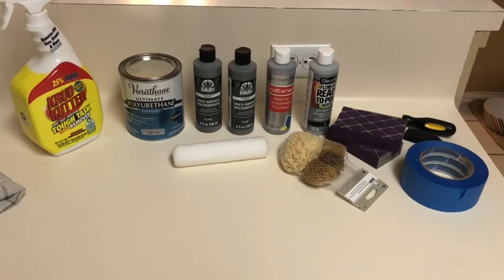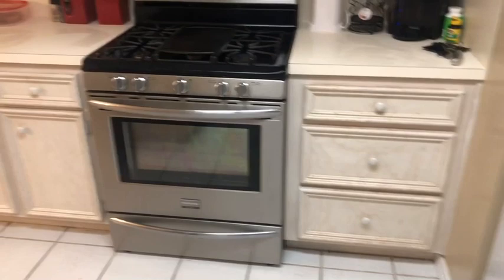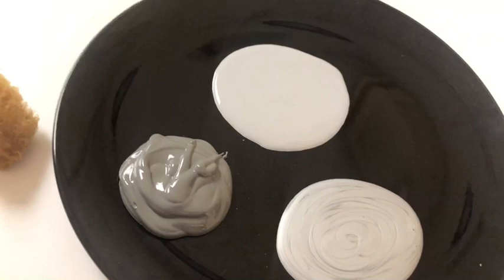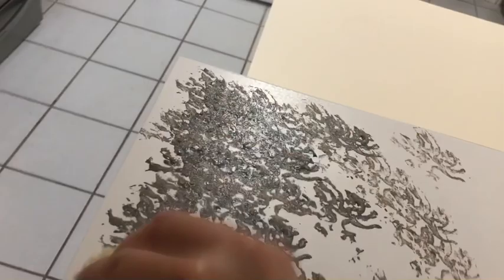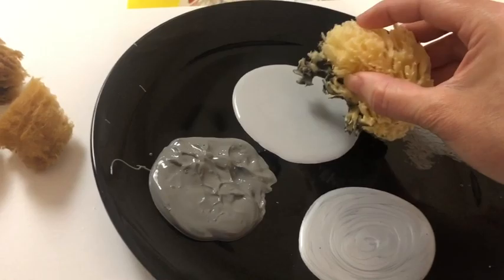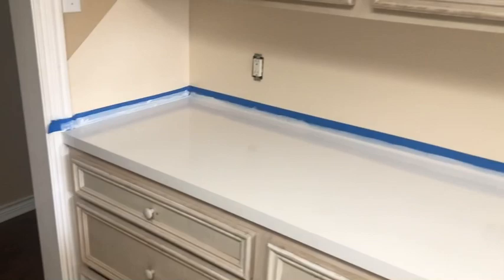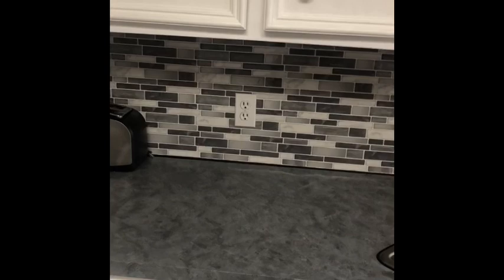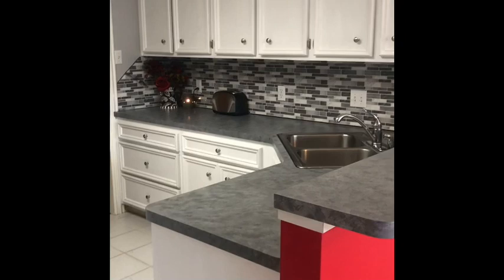Painting Laminate Countertops